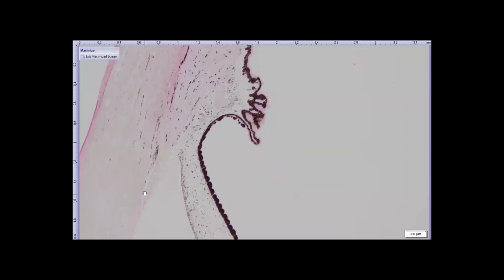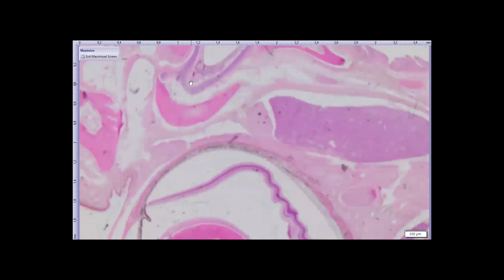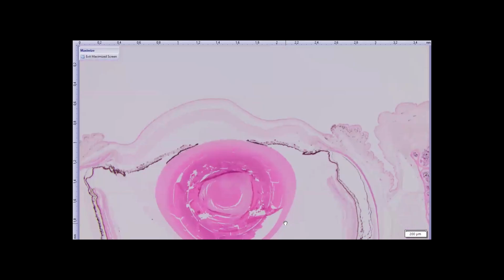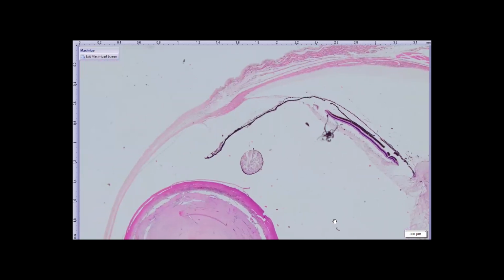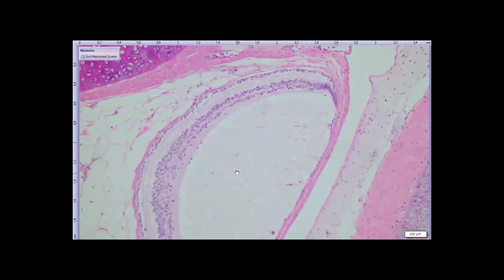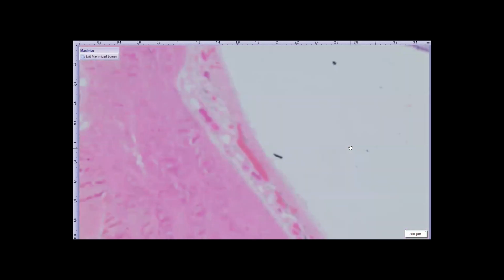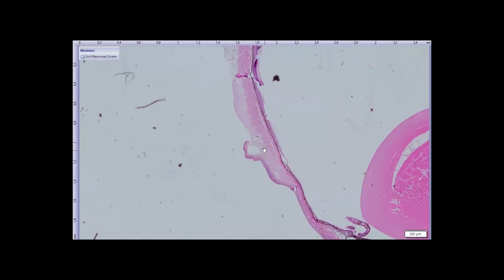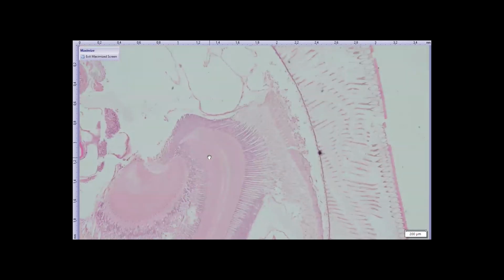"Whose Eye is it?" Session 2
"Whose eye is it?" is a comparative ocular anatomy course for McPherson ERI members and trainees that is taught by Emeritus Professor Dick Dubielzig (Pathobiological Sciences, SVM). Using a collection of ~150 microscope slides of animal eyes, this course focuses on the evolution of the vertebrate eye as well as anatomic adaptations suited to the environmental niche of each species. The course aims to help viewers (1) better understand the anatomy and functional characteristics of avian eyes, (2) appreciate the features that enable mammalian eyes to function effectively in low-light conditions, (3) trace the evolutionary progression of ocular anatomy across vertebrate species-from sharks and fish to amphibians, reptiles, and mammals (4) recognize the anatomical adaptations that support visual acuity in diurnal eyes and sensitivity in nocturnal eyes, and (5) identify various structural specializations of eyes adapted to specific environmental niches. The 6-hour course took place over the course of two consecutive days at the UW Vet School.